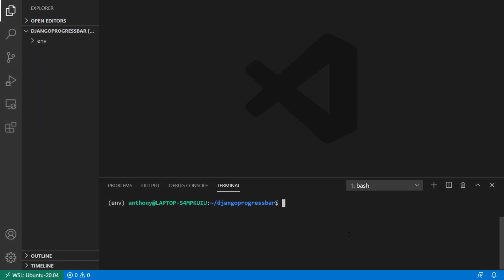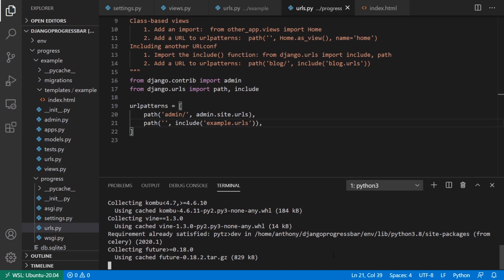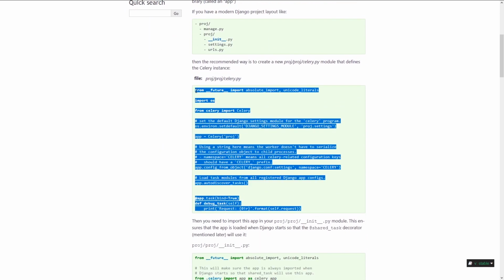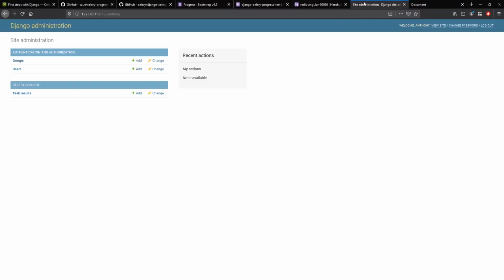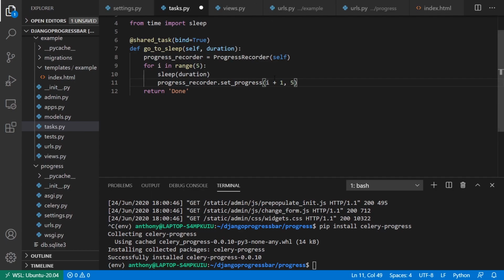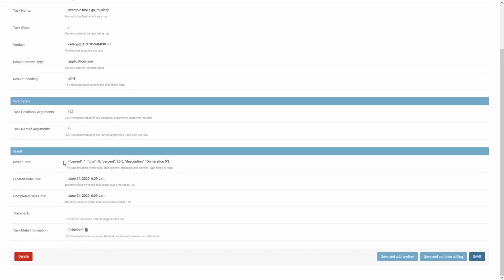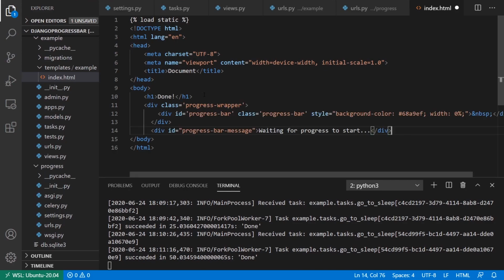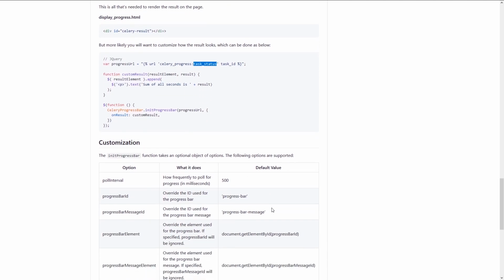How to Create a Celery Task Progress Bar in Django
Use the library Django Celery Results to display a progress bar for any Celery tasks running.